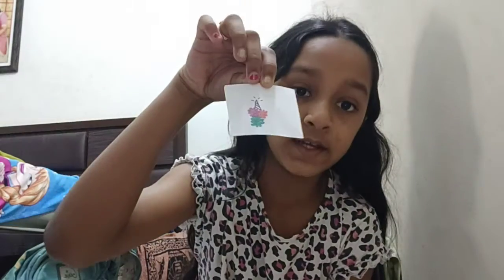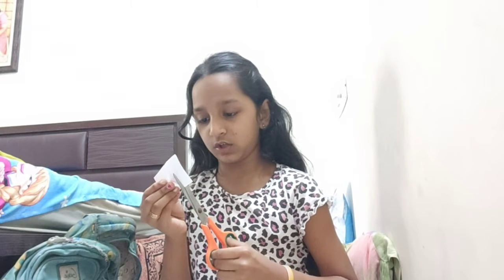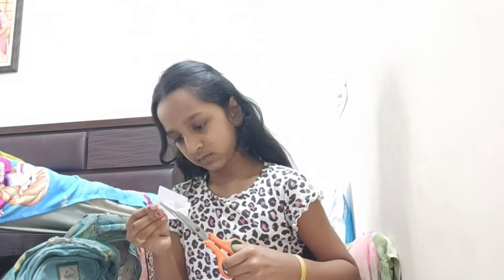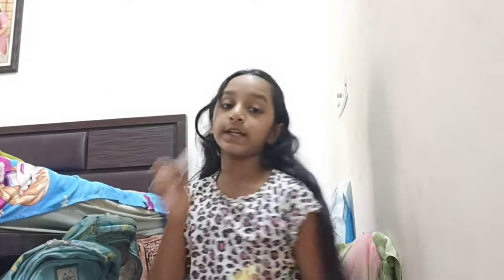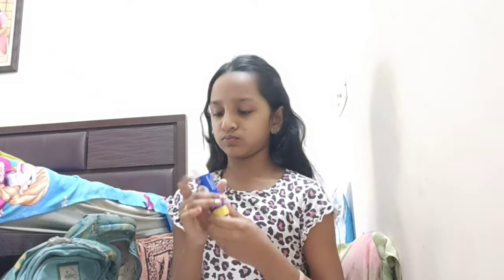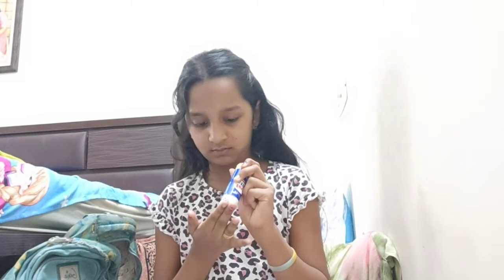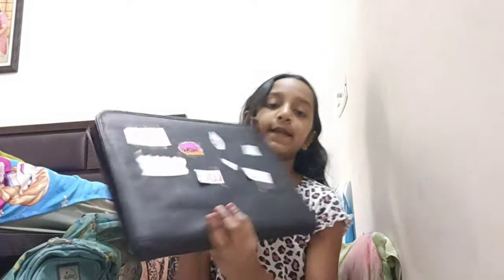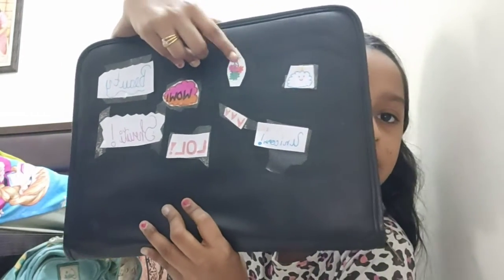homemade stickers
Shruti R G